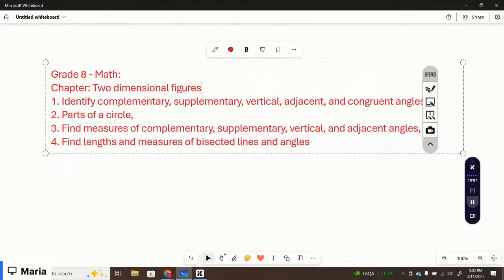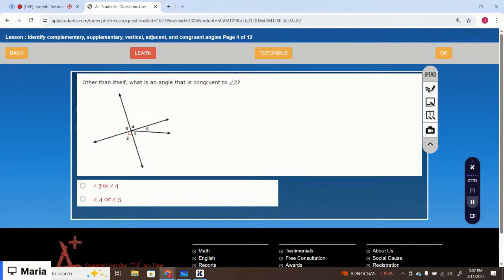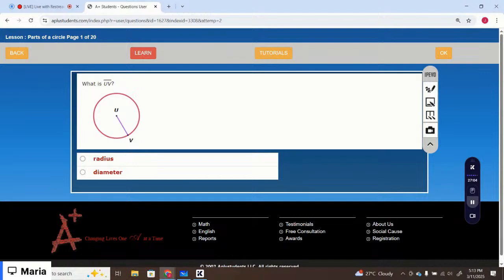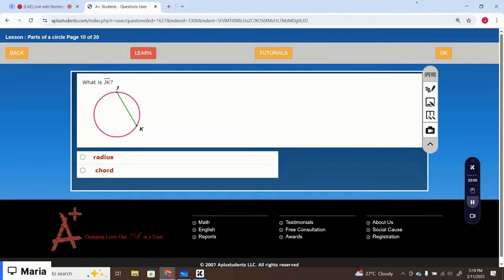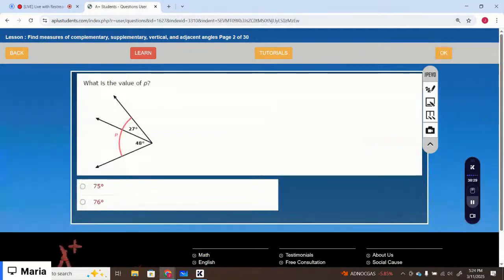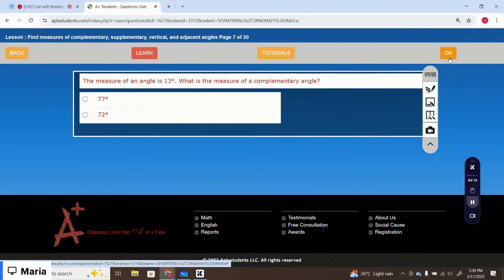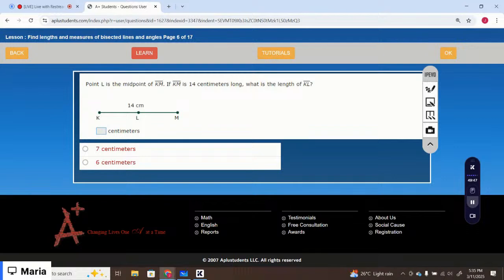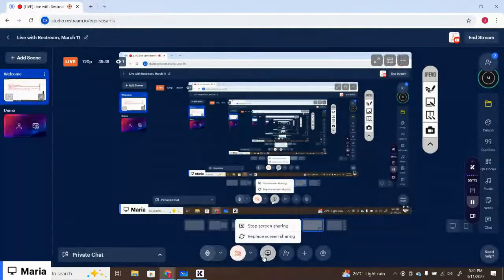Grade 8 - Math: Two dimensional figures